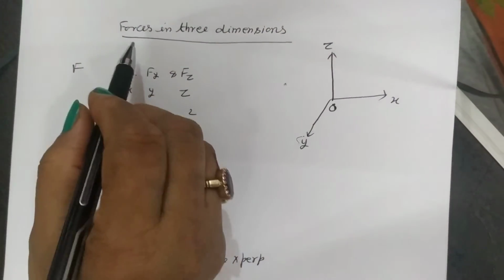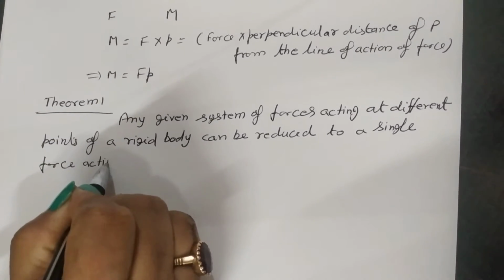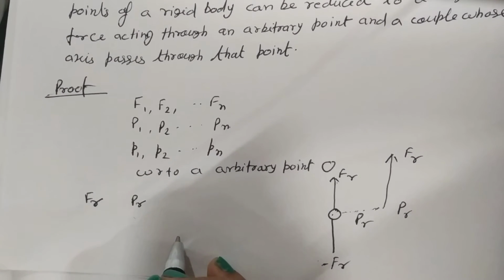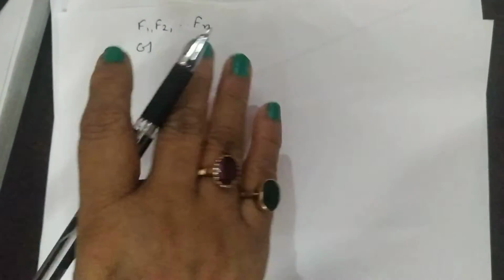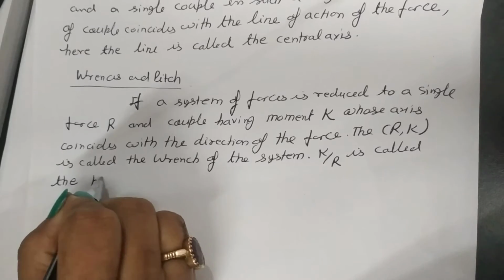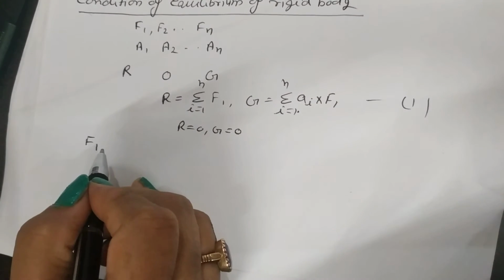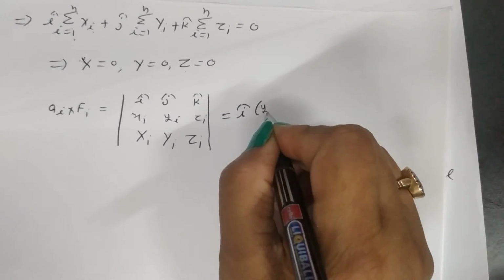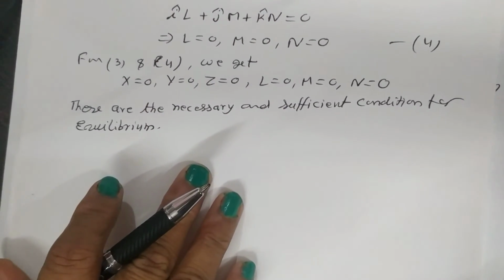Forces in three dimension Part-1 by Dr. Rekha Srivastava